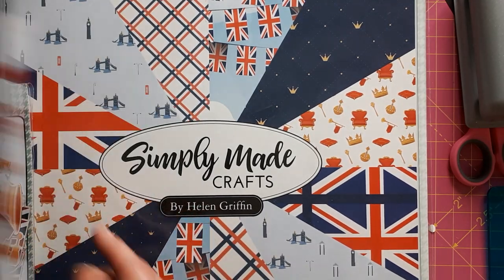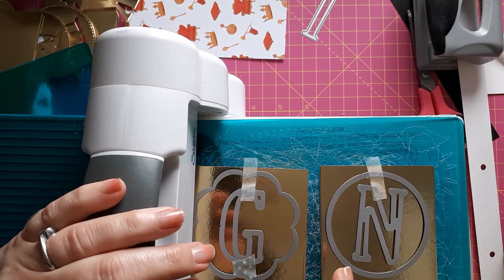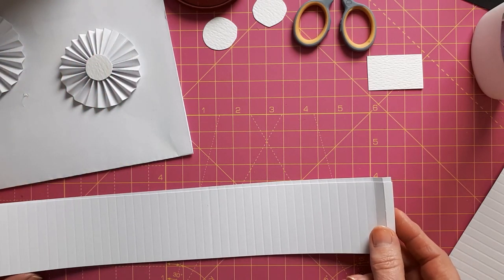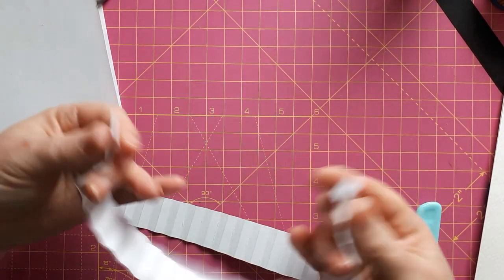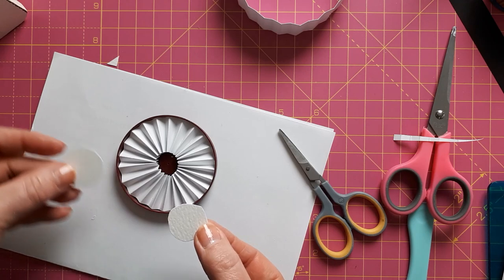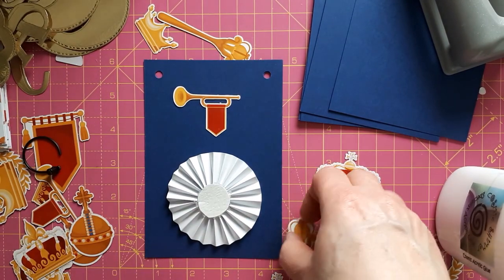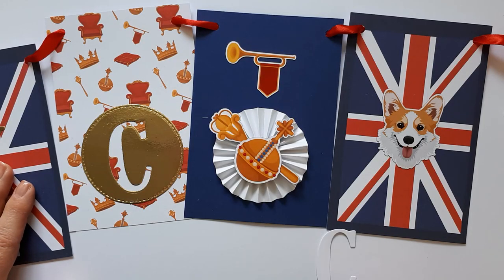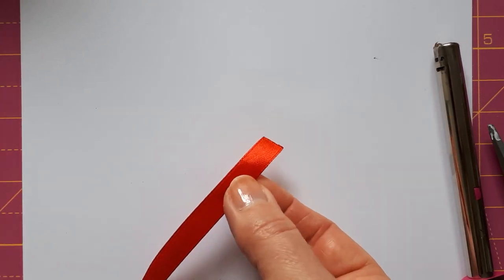🇬🇧 🇬🇧 🇬🇧 CORONATION BUNTING 🇬🇧 🇬🇧 🇬🇧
In this video I create 3 styles of bunting for the upcoming coronation of King Charles III, using the Simply Made Crafts "Best of British" paper pad and ephemera from Craftstash. Unfortunately neither of them are available anymore, but the bunting designs can be adapted for different papers and ephemera.
I also show how to create a rosette and give tips on working with ribbon.